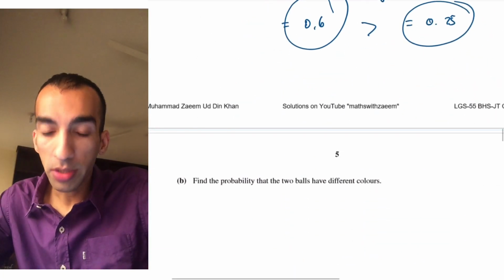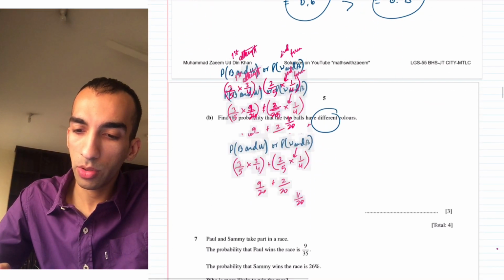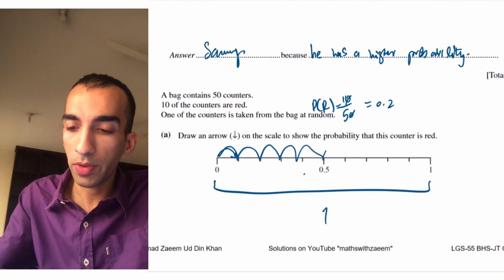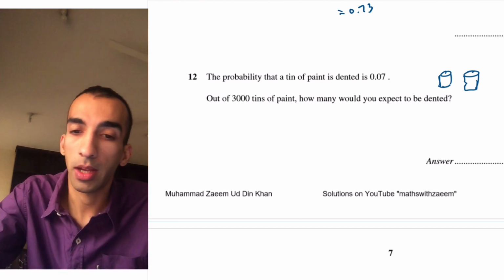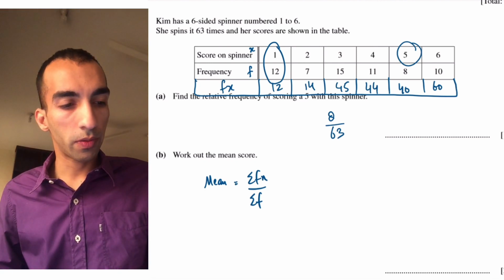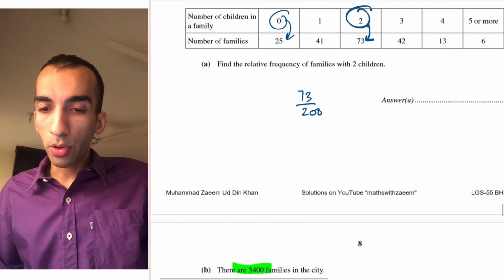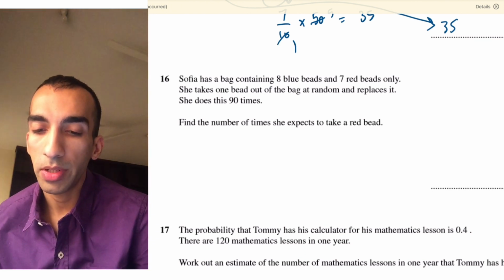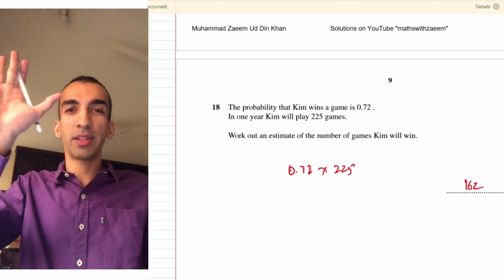Rida's Lesson | Igcse math 0580 | probability worksheet 1 (Q. 6b,7,8,9,10,11,12,13,14,15,16,17,18)